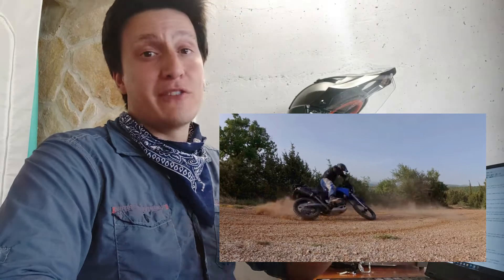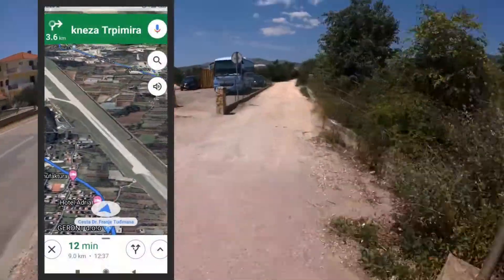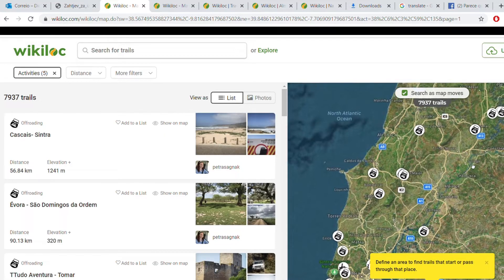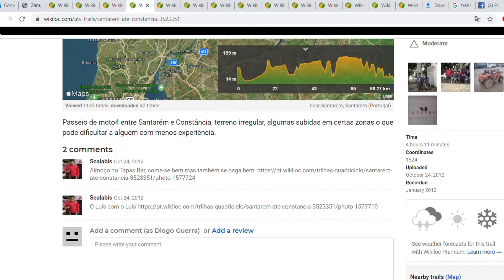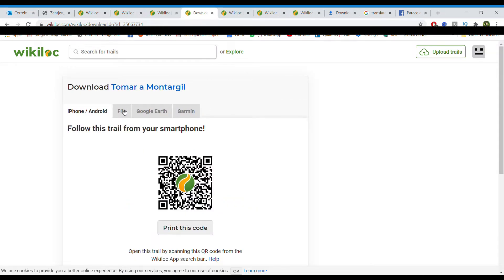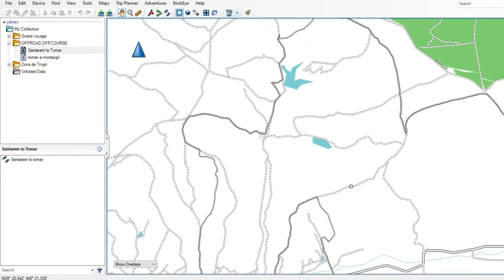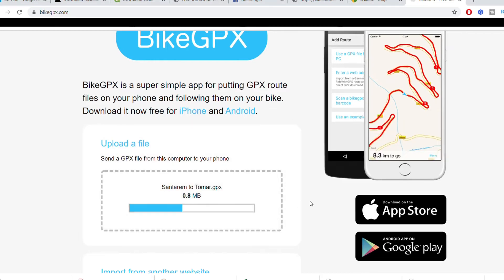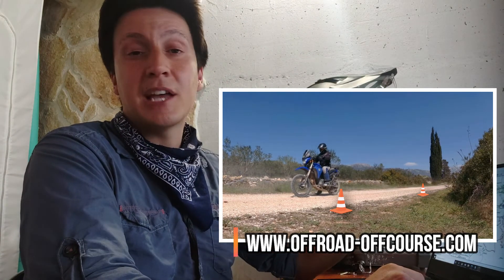GPS Tracks How to - Wikiloc, Basecamp and BikeGPX (Android and iphone)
I will show you the easiest way to find tracks for your off road adventures using only 3 tools:
-Wikiloc website (track database)
-Garmin Basecamp Software (track editor)
-BikeGPX or Oruxmaps (track reader apps)

If you are riding adventure or dual sport motorcycles, this video is definitely for you!... If you need tracks for any other sort of outdoor activity, I'm pretty sure you will learn something with this video as well :D

Learn how to become part of the adventure!
Are you in Portugal? Join my occasional sunday events!
Become the best person in the world by supporting me!